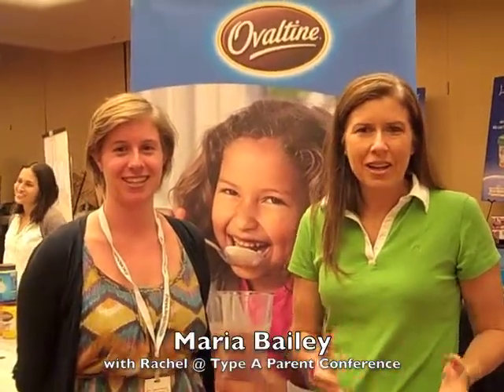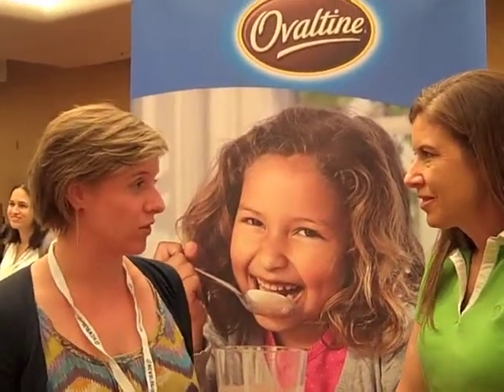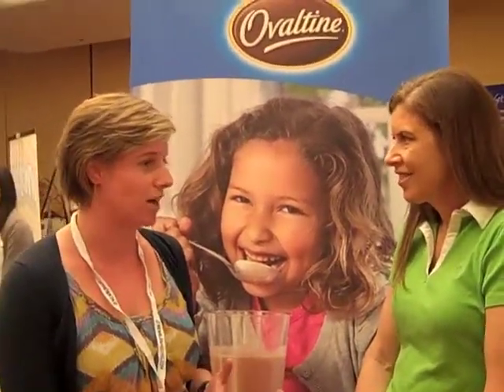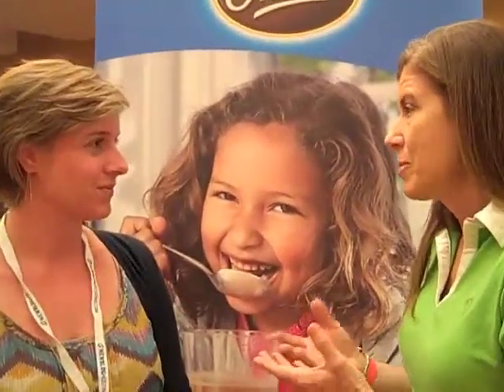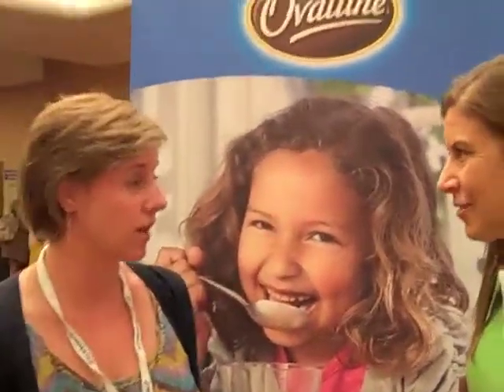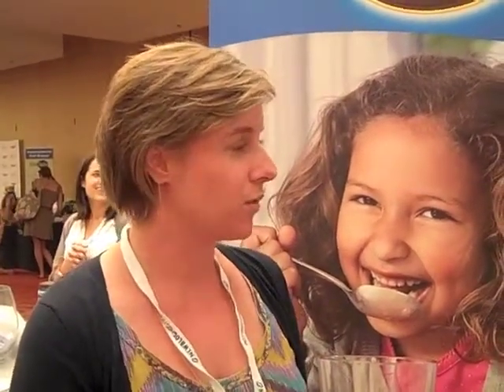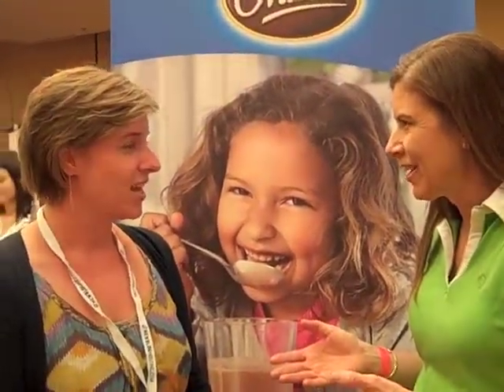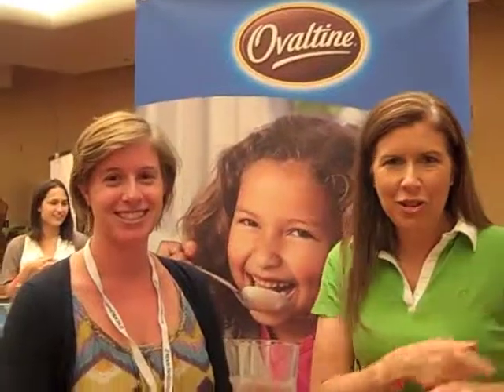Delicious News from Ovaltine at Type A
Maria chats with Rachel about Ovaltine, a favorite brand for kids and parents. Kids love Ovaltine for the updated flavors in rich chocolate, chocolate malt and classic malt. Parents love Ovaltine for the 12 nutrients in every serving, and creative, new recipes that will please children and adults of all ages. With no artificial flavors, parents can feel good about serving Ovaltine, found in the warm beverage section of your local store, near tea and coffee.